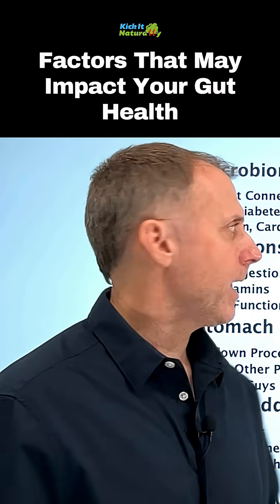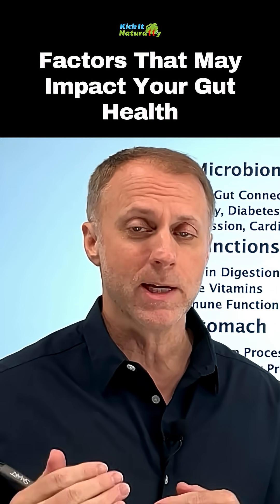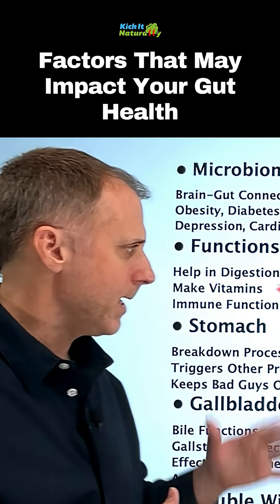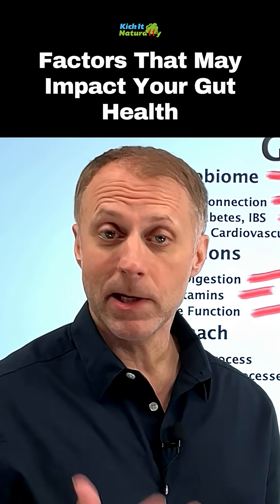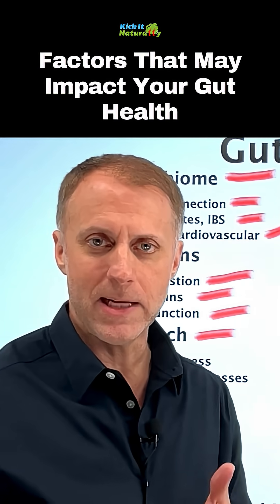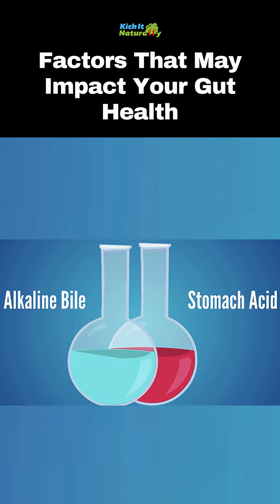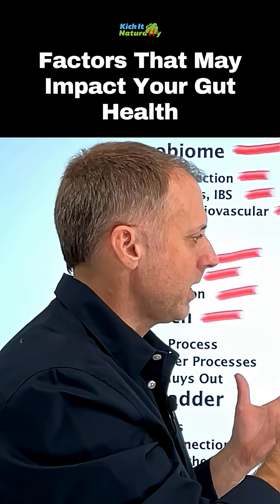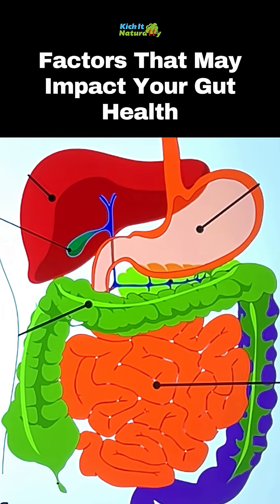Factors That May Impact Your Gut Health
This video share Why Gut Health is About More than Just Probiotics.  When people have questions about gut flora, probiotics, beneficial bacteria, beneficial bacteria in the gut, gut bacteria, the gut brain connection, or how do I improve my gut health, they need to understand it’s about a lot more than simply picking the right probiotic supplement or eating the right fermented foods for the gut. We’ll describe Factors That May Impact Your Gut Health.

If you’re asking what does gut health mean, and wanting to know is my gut causing my health problems, the answers about gut flora can depend on a lot more factors than the bacteria that exist in your gut.  We break down these factors that dictate gut health in this video.